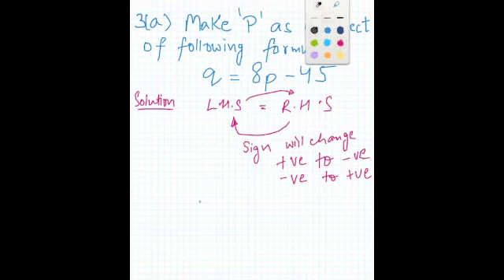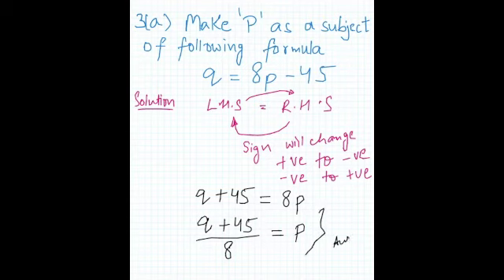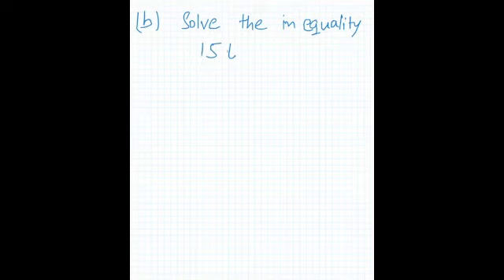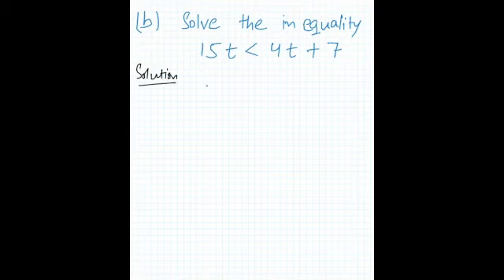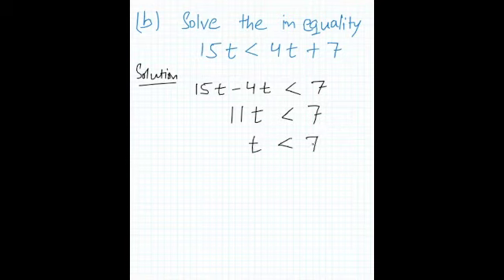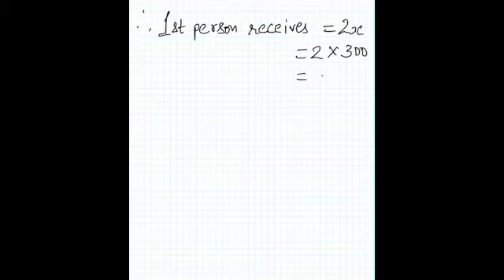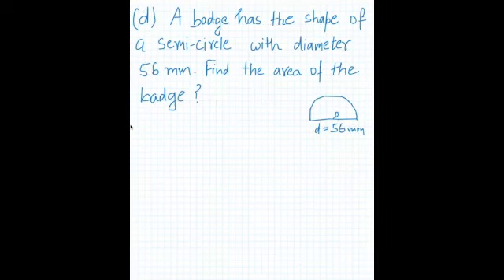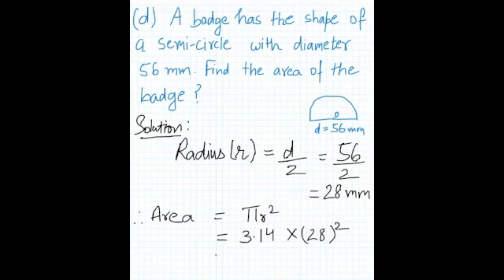WJEC GCSE MATHEMATICS Summer May 2009 Higher Tier 2 Question 3- Formulas & Ratios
This question will allow students to understand how to make formulas and use them to find accurate solutions and it will also enhance students knowledge about ratios and the method required to solve it.